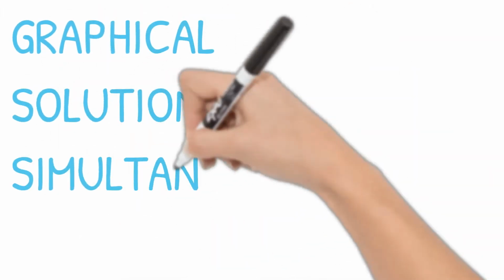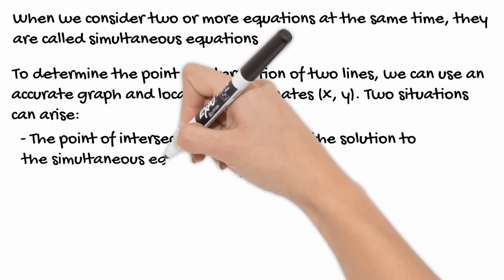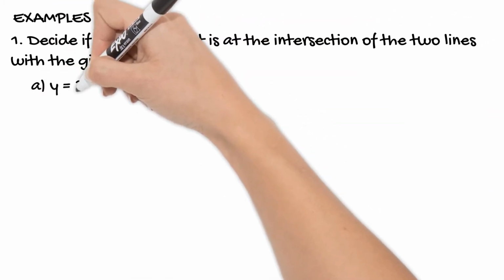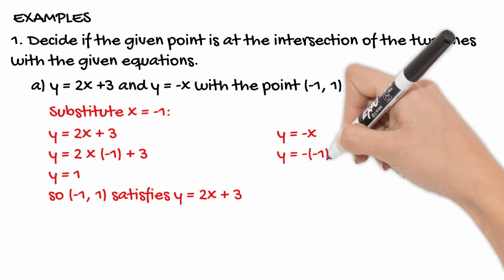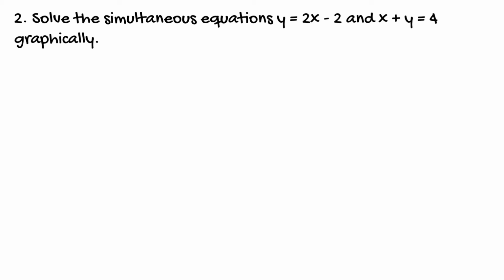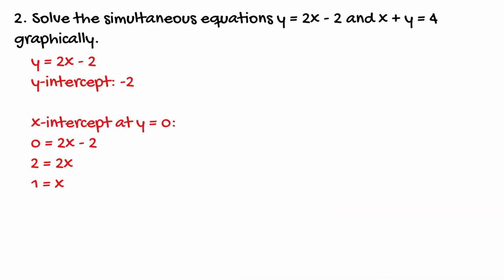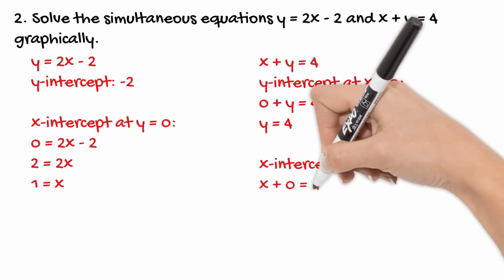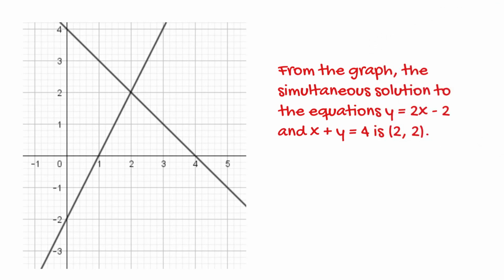Graphical Solutions to Simultaneous Equations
Solving simultaneous linear equations using the graphing method. Includes worked examples with explanation.